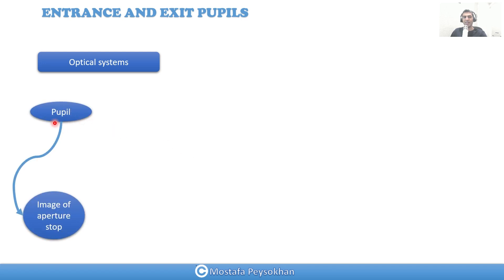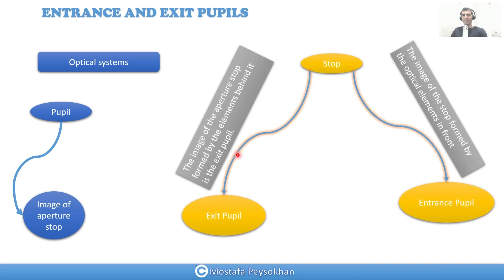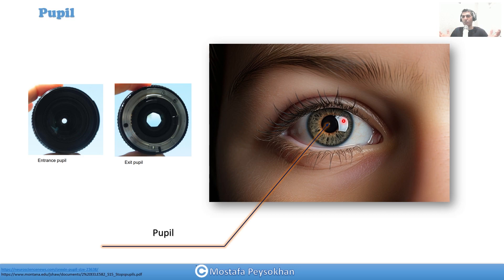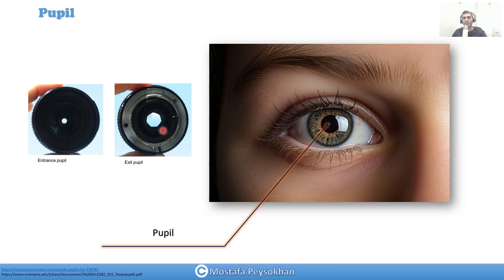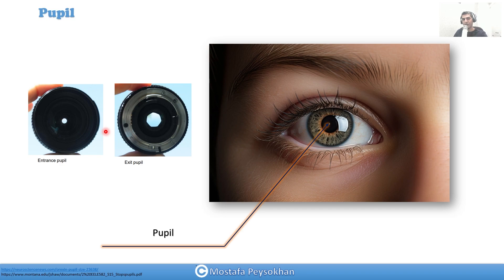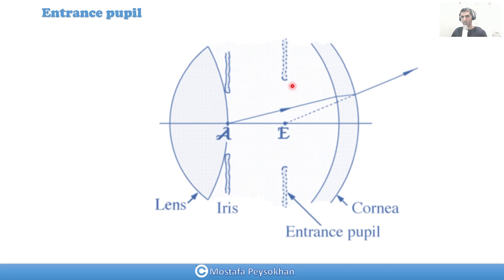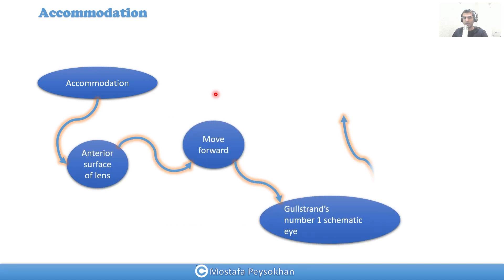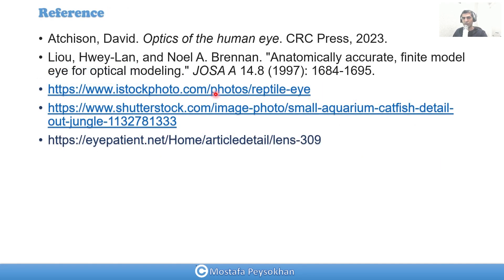Eye Entrance and Exit Pupils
This video explores the concept of entrance and exit pupils in the context of the human eye, along with their associated parameters. Understanding these fundamental aspects of optical systems is crucial for comprehending how light interacts with the eye and influences vision.